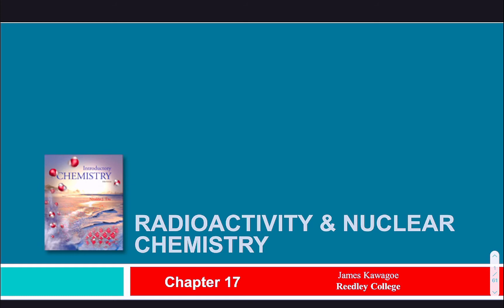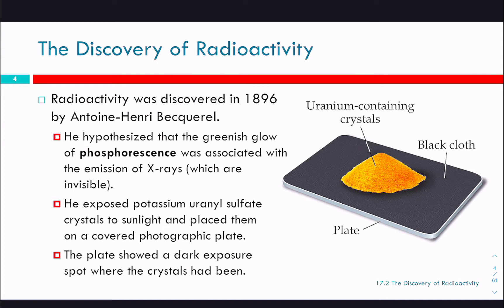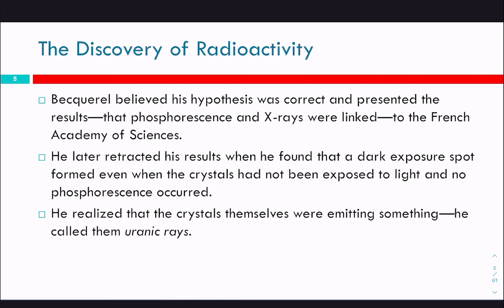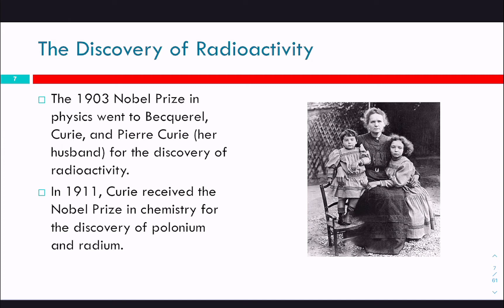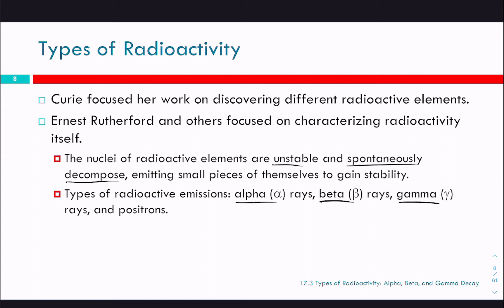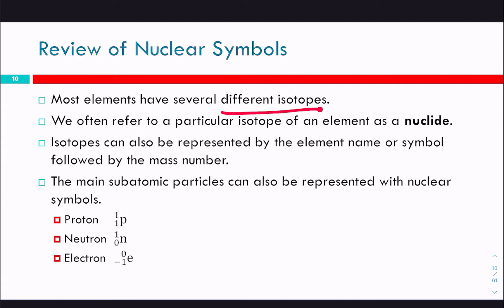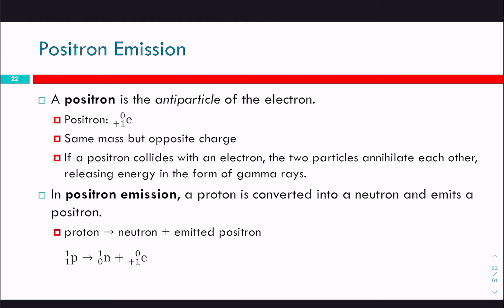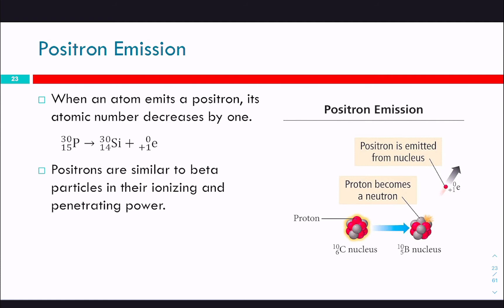COS Ch 17